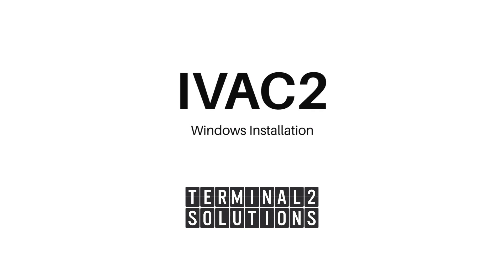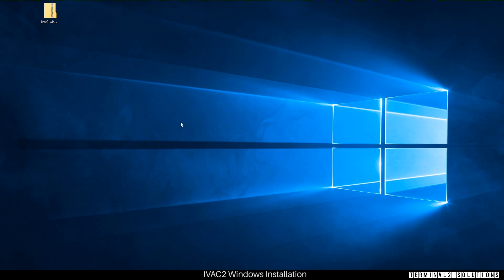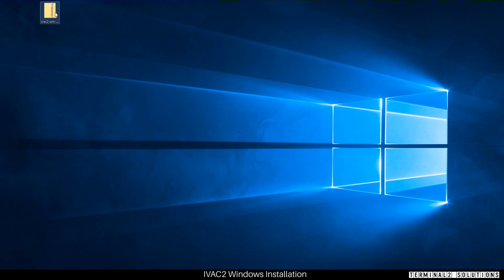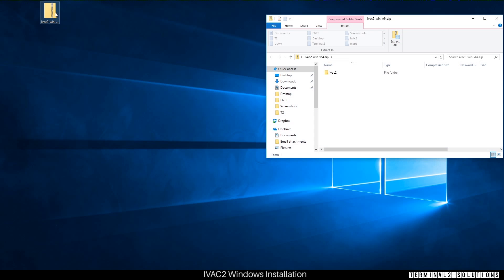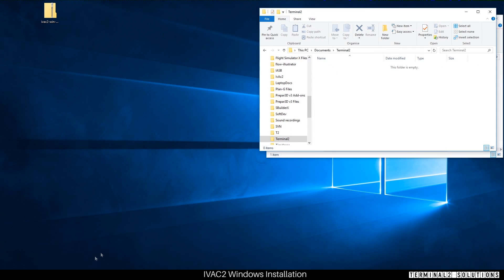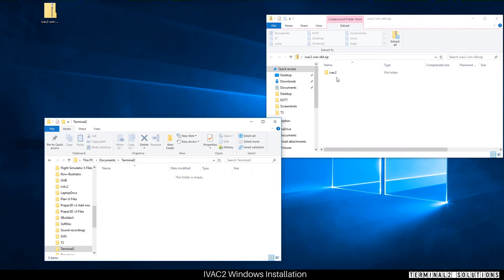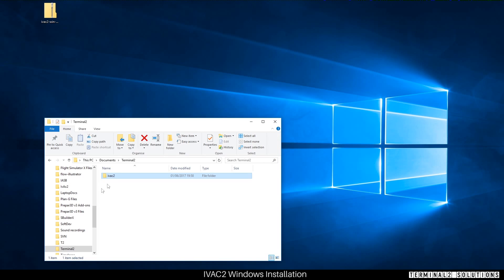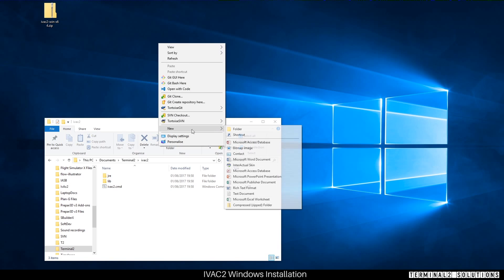Installation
How to install IVAC2 on a Windows machine.